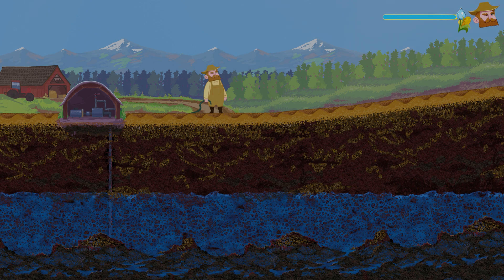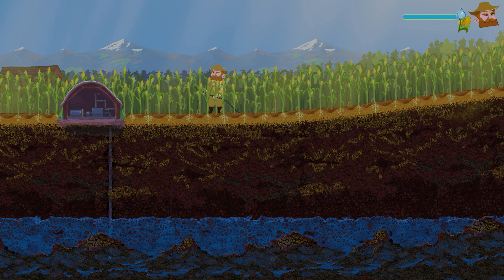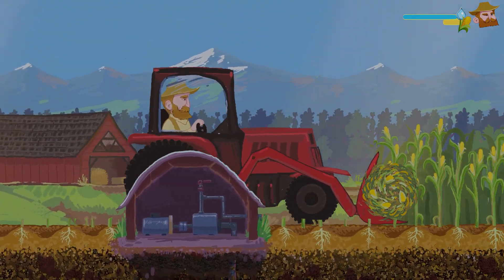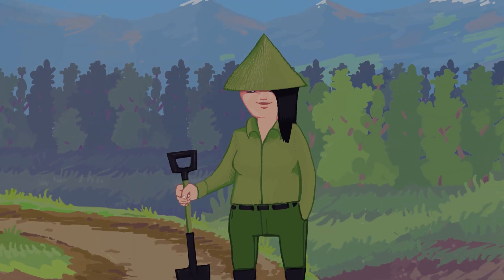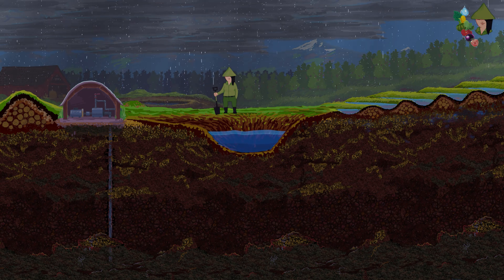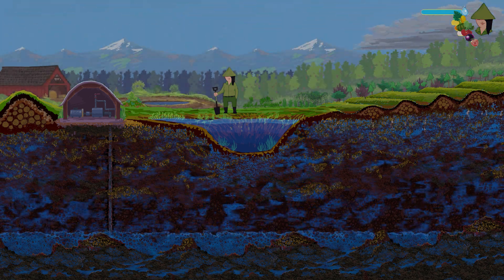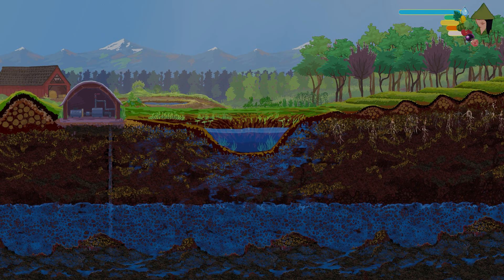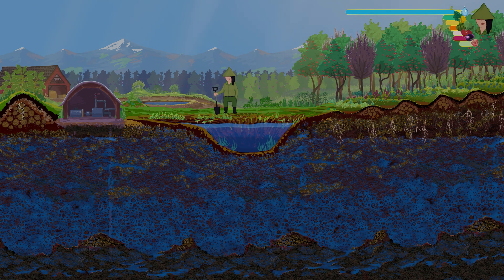The Water Bank - Earth's Balance Sheet of Health and Vitality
On planet Earth, fresh water is the source of life on land. How we manage our fresh waters, including the rain, dictates the environment that future generations will inherit.

To easily understand this, we think of the bank of fresh water in the Earth as a bank account. If we're always drawing from our bank account and never making any deposits, we all know how that goes. Eventually something comes up and we need a little extra and it's not there. Then we get into a cycle of increasingly severe and crippling debt. It becomes very difficult to get out of this feedback loop of scarcity.

In contrast, if we're always depositing more into our bank account than we're drawing from it, we also know how that goes. When something comes up and we need a little extra, we have it on hand in our savings from a year when we had more than we needed.

The same is true for the bank of fresh water in the Earth. But instead of money, it's the productivity, abundance, and health of life on land. The ecosystems that regulate our climate, and the healthy underground aquifers that provide surplus in times of need.

In this video, we take a closer look at this with an agricultural example, two farmers with different water and land management practices, and see how each plays out.